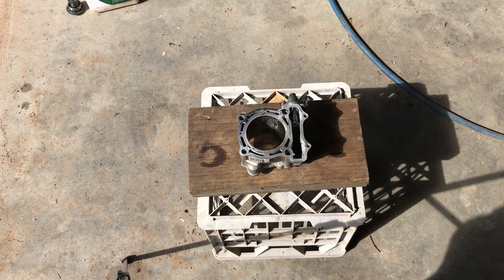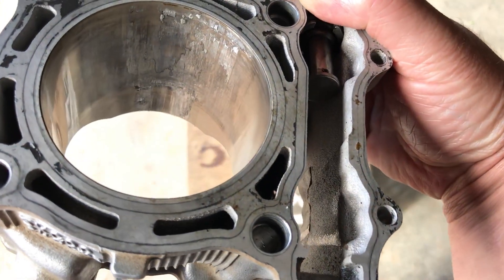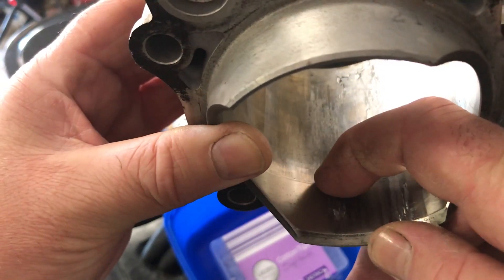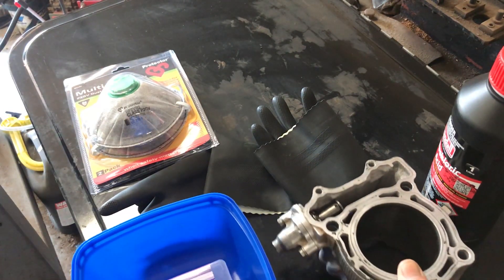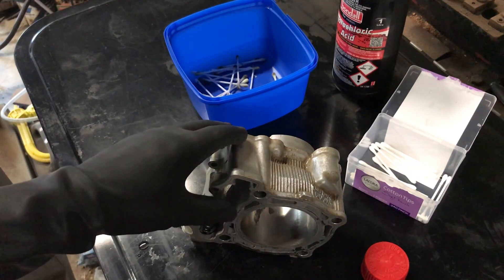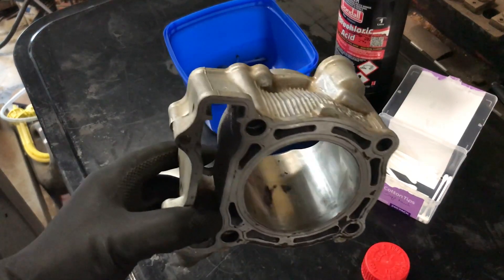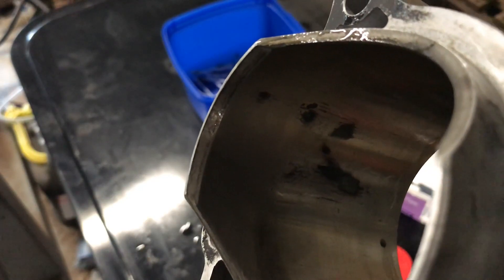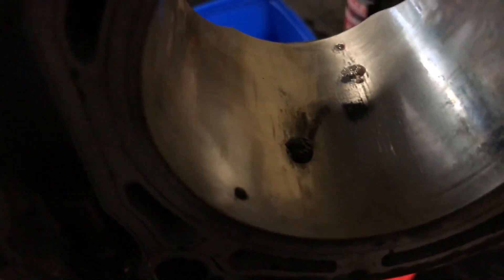Motorcycle Cylinder Clean With Hydrochloric Acid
Today's video is something I have never done and it will be interesting to see if we can get some good results.
Join me as we attempt to remove piston inclusion from a YZ 250f cylinder with hydrochloric acid.

intro - William Vaulter
Outro - TGamerBoy
Category